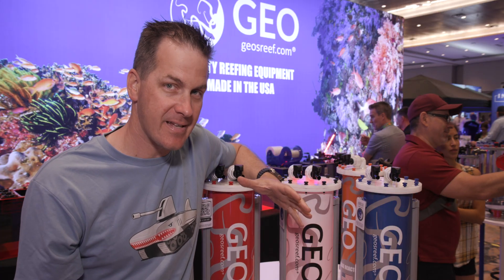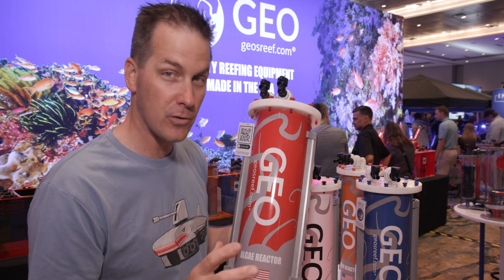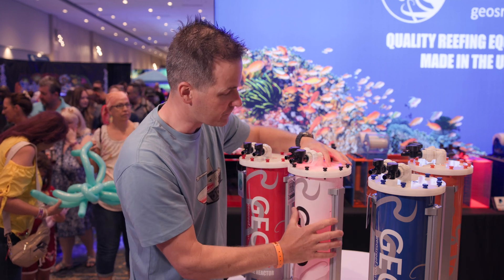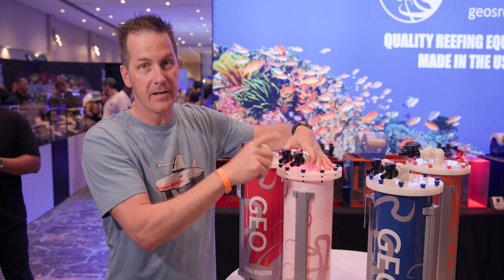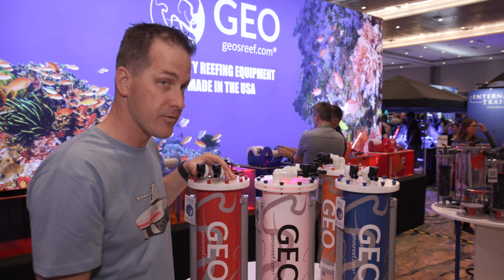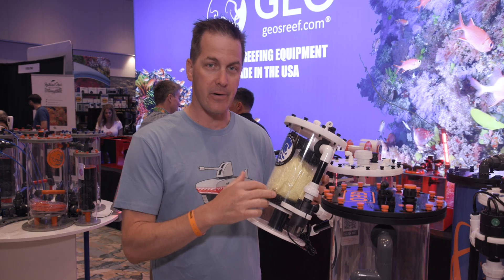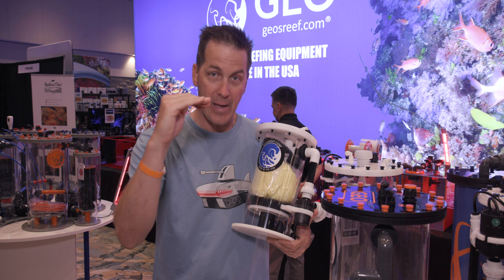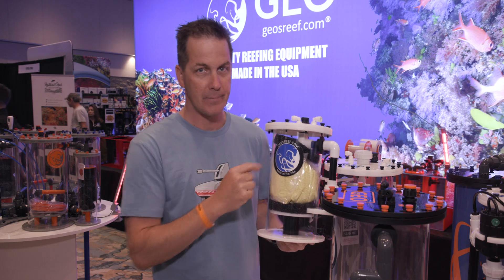GEO'S REEF Algae & Sulfur Reactors - Reefapalooza Orlando 2024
Join us at Reefapalooza Orlando 2024 as we look at the Algae Reactor and Sulfur Reactor from Geo's Reef! We'll check out the new Algae Reactor's two LED bars to promote algae growth, learn how the Sulfur Reactor works, and more!
► Geo's Reef Classic CR618 GEN 3 - 6" Calcium Reactor "Saltwater Edition" w/Pump
► Geo's Reef Classic CR818 GEN 3 - 8" Calcium Reactor "Saltwater Edition" w/ Pump
► Geo's Reef Classic CR818 GEN 3 - 8" Calcium Reactor RED w/Pump